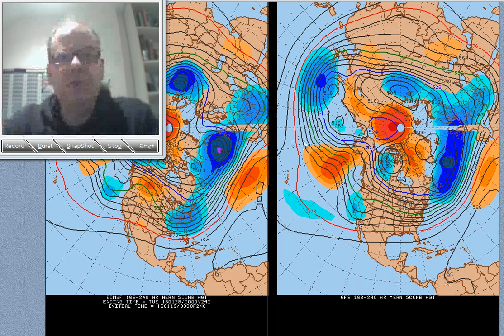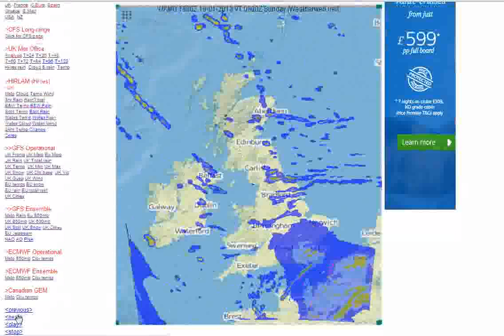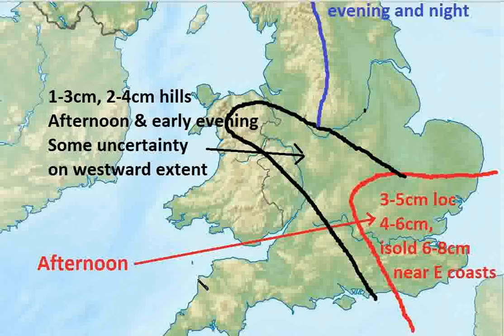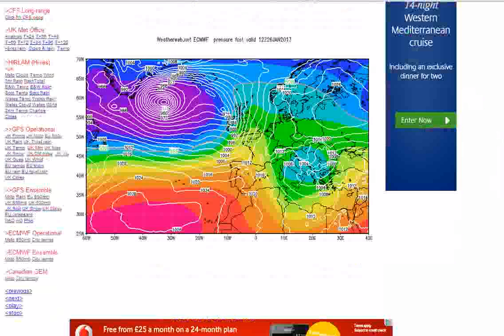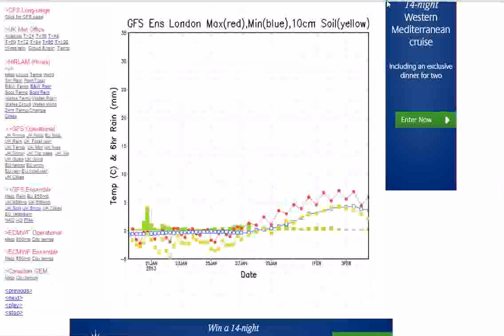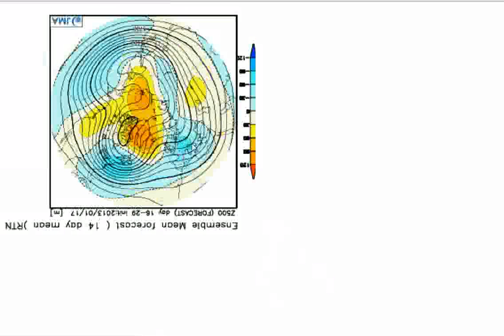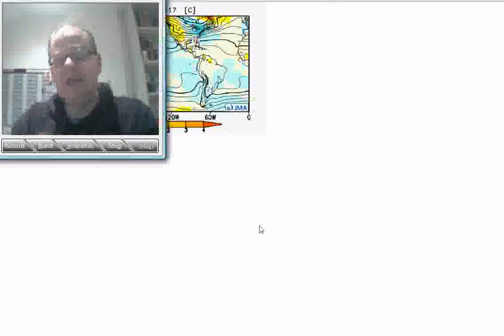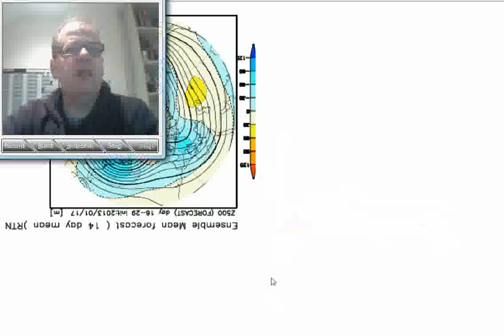Look Ahead Weather Video - Sunday snow detail plus February outlook